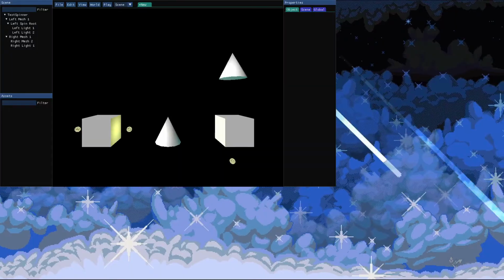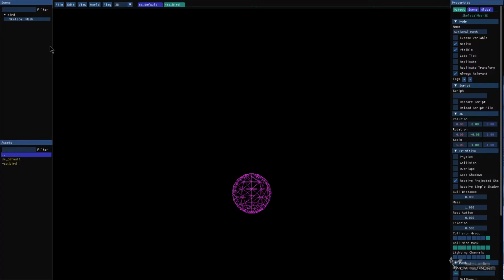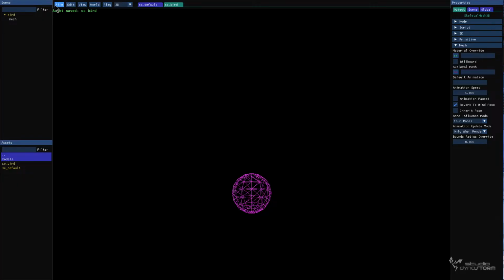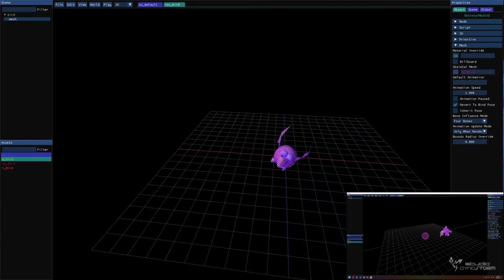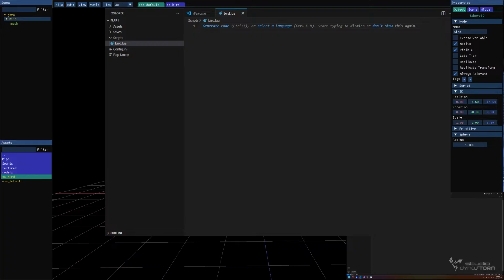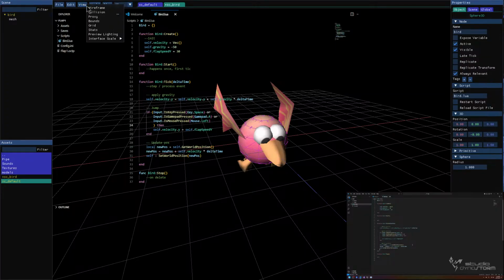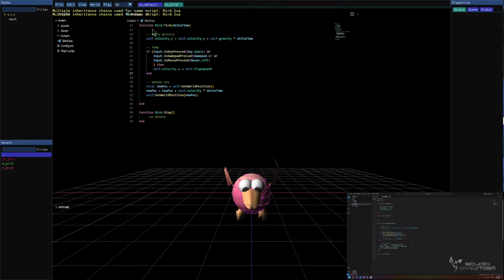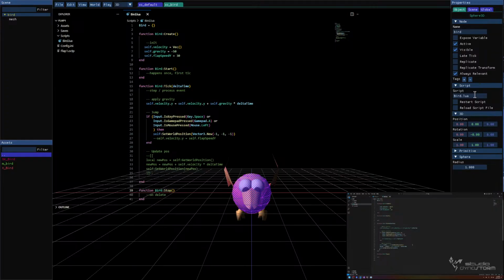Can this Game Engine export to Wii and 3DS? | Trying 'Octave'「LIVE」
"Octave" is a small game engine that intends to create and export to gamecube, wii, 3ds, android and PC. Here's a stream of me doing the tutorial and my first impressions, let's see if we can make anything...

►Sign up! Be First to play WESTMEN